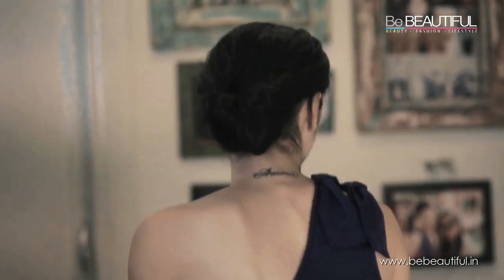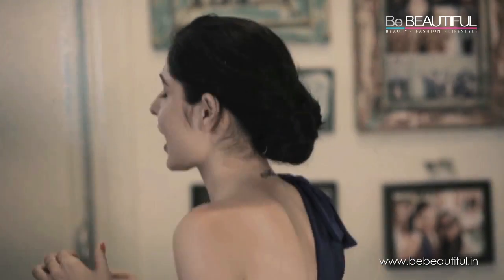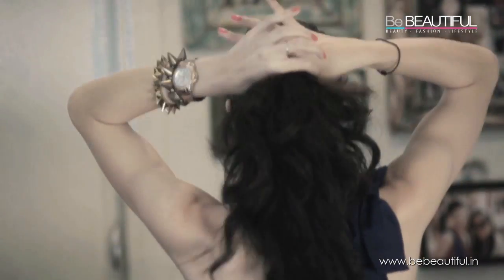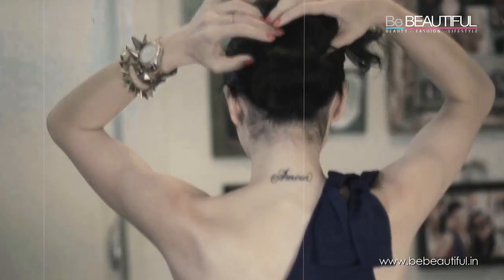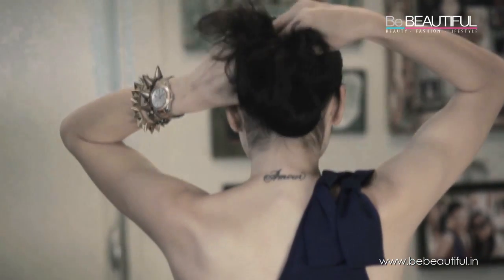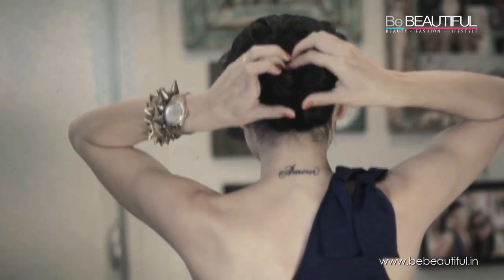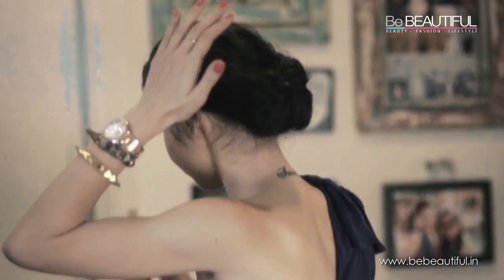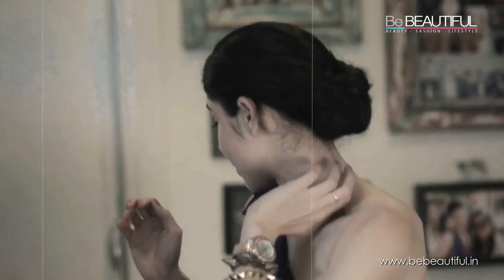Scherezade Shroff | The Really Simple 2-Minute Updo | BeBEAUTIFUL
Learn how to whip up an elegant and chic updo with ace Beauty Blogger Scherezade Shroff, who accentuates her hair-do with Toni & Guy Moisturising Shine Spray to make sure it lasts the test of time--whether it's school or play.

Products Used: Toni & Guy Moisturising Shine Spray